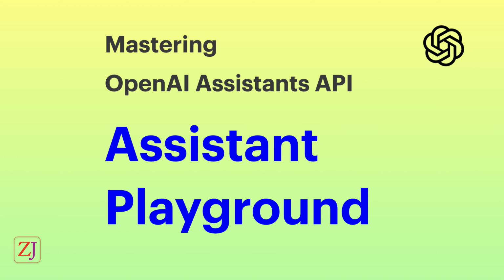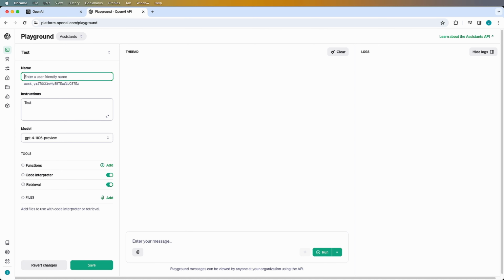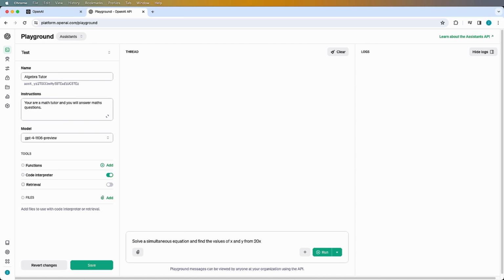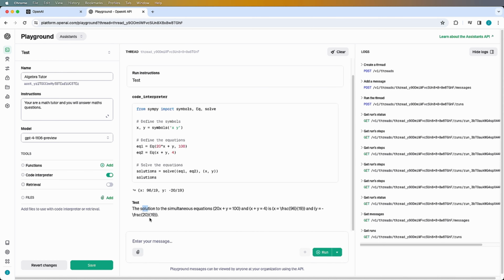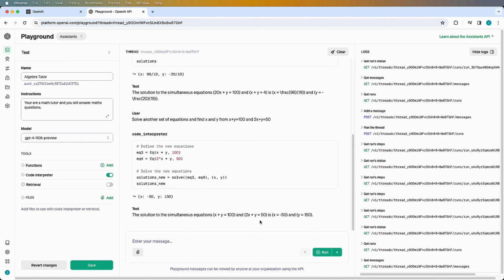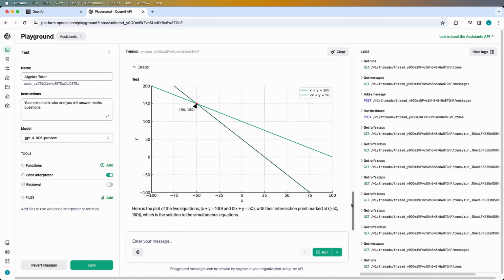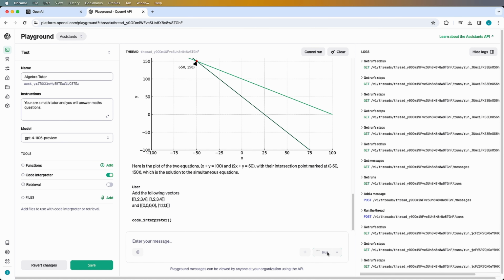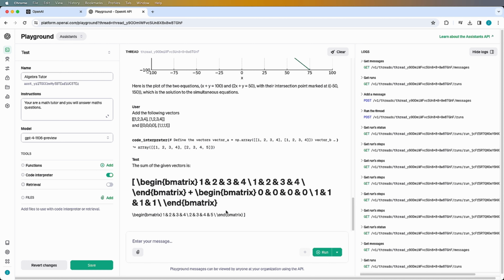OpenAI Assistant API - Assistant Playground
Check out

🚀 Dive into the cutting-edge world of artificial intelligence with our latest video exploring the OpenAI Assistant Playground! 🤖✨ Join us as we navigate through the incredible capabilities of this revolutionary language model, showcasing how it's transforming the landscape of human-computer interaction.

🔍 What's in store:
🌐 Overview: Uncover the fundamental concepts behind the OpenAI Assistant Playground and how it leverages state-of-the-art language models.
🛠️ Hands-On Exploration: Follow along as we demonstrate the practical use of the Assistant Playground, showcasing its versatility and adaptability.

🎓 Learning Together: Whether you're a seasoned developer or a language model enthusiast, this video caters to all levels of expertise. We'll break down complex concepts into digestible insights, fostering an engaging learning experience for everyone.

🌈 Elevate your understanding and unlock the full potential of this AI marvel.